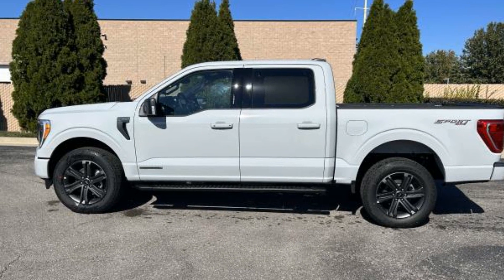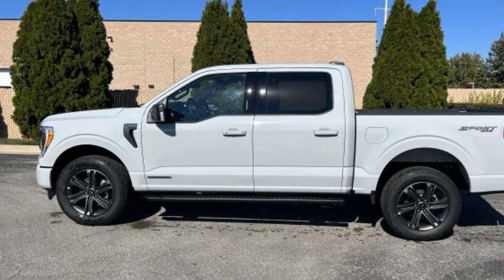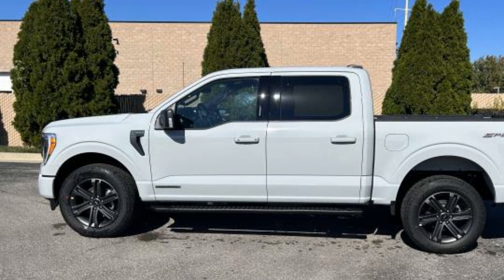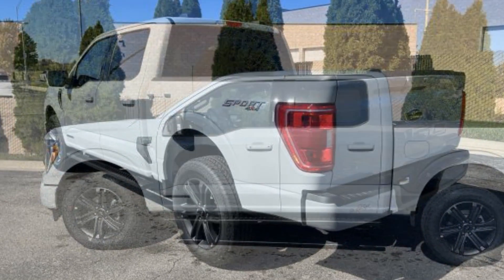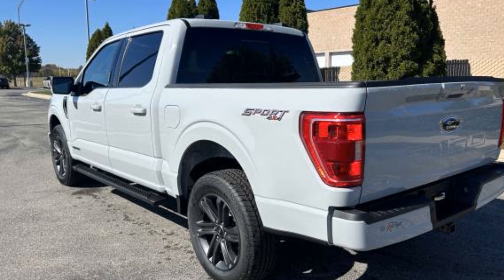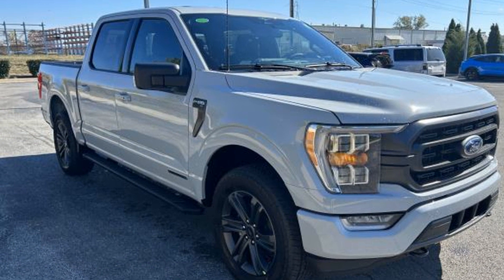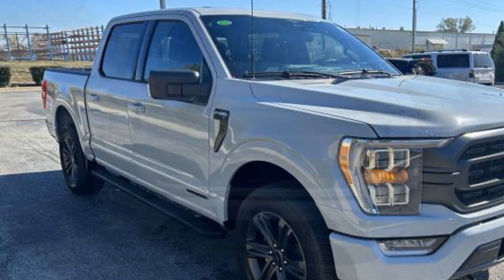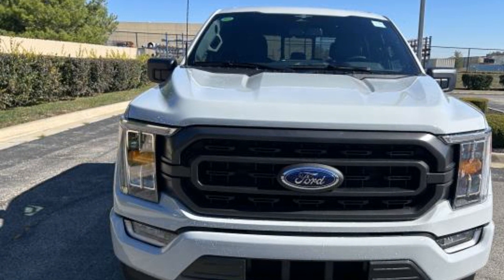2023 Ford F-150 XL Kansas City MO, Grandview MO, Belton MO, Overland Park KS, Leawood KS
2023 Ford F-150 XL 1FTFW1ED8PFC82924 Video

This 2023 Ford F-150 XL 1FTFW1ED8PFC82924 is full of phenomenal features such as: